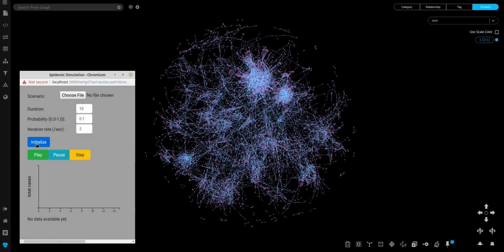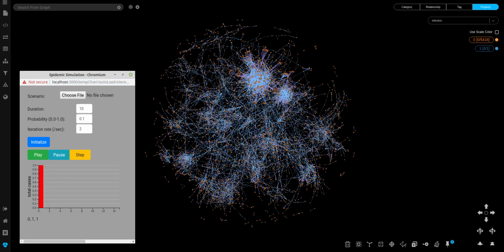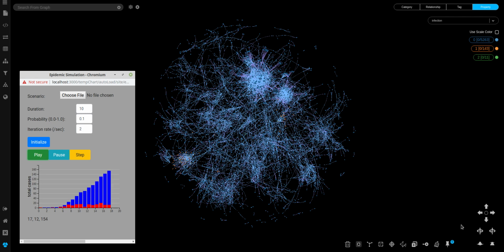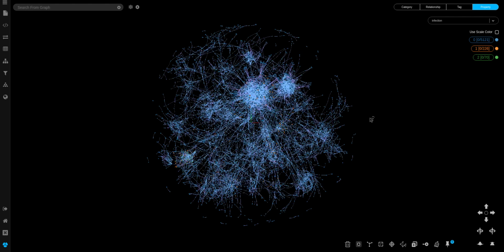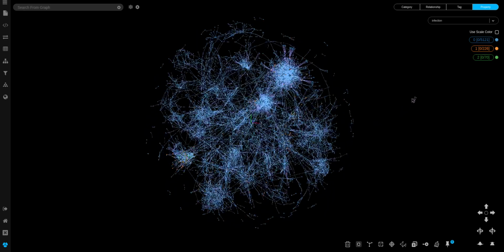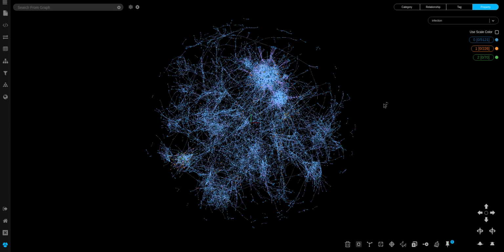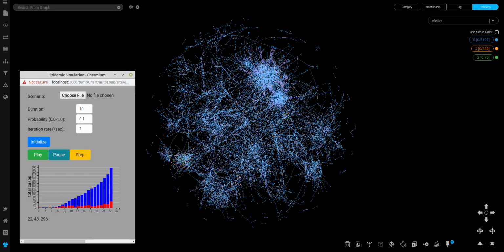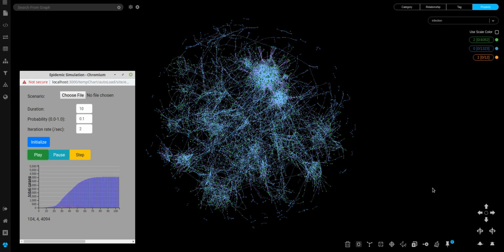Neo4j & GraphXR Epidemic Simulator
This presentation on May 13, 2020 shows how GraphXR, backed by Neo4j, is used to simulate an epidemic as it travels through a representative population. Using a custom coded simulation extension, Robert Allison - the Director of Product at Kineviz - tracks the behavior of an epidemic in real-time, gaining statistical insight as it moves through social networks at different infection rates.